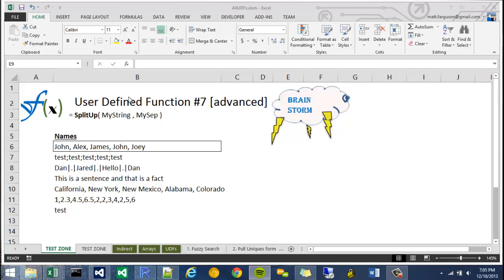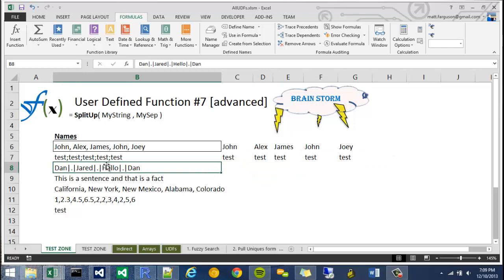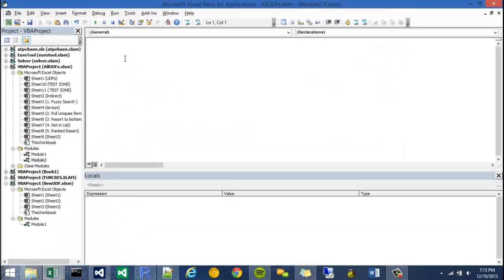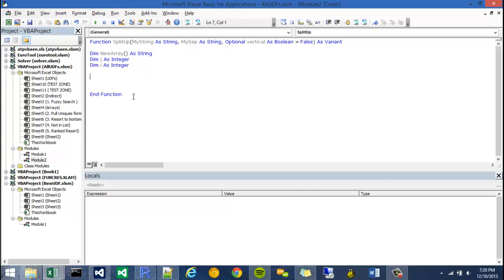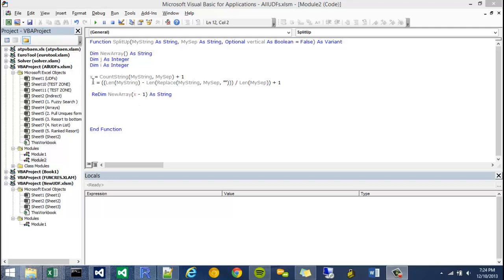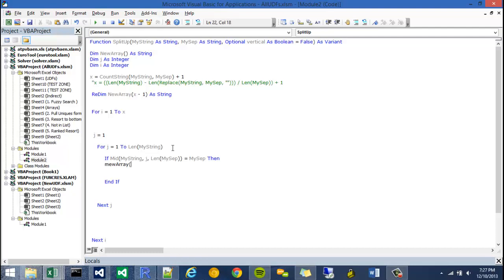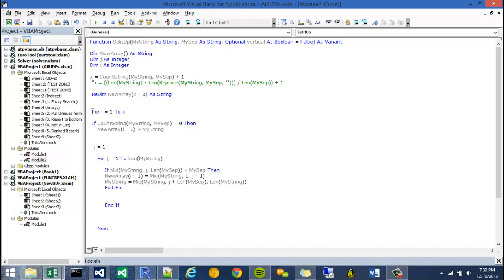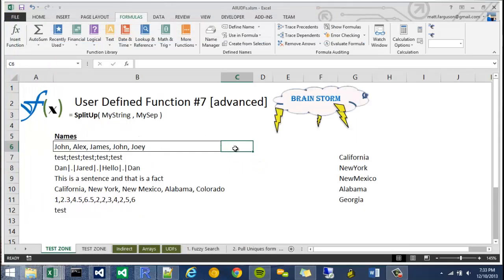UDF7: Split Up - Convert a String into an array (excel VBA) [advanced]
A function that converts a string into an array based on a separated characters.